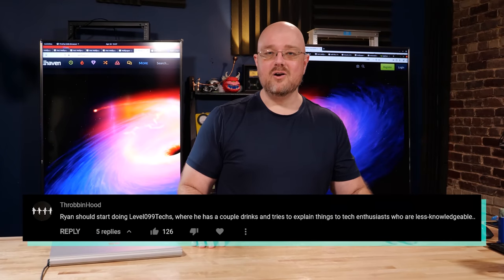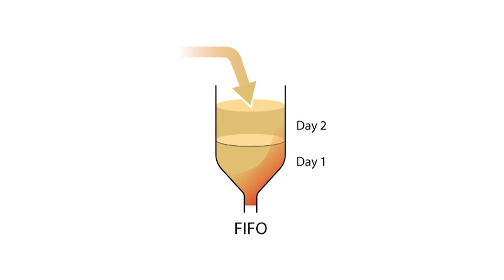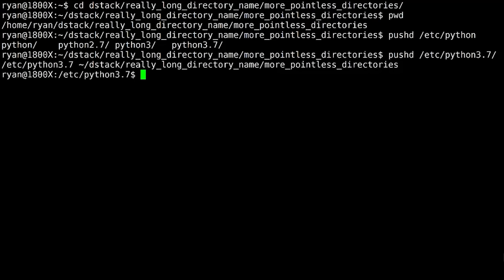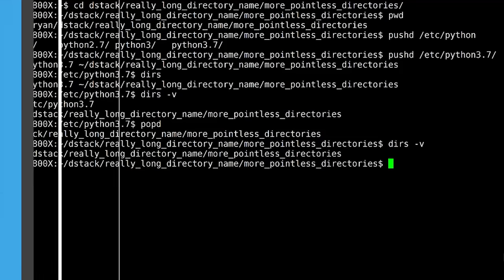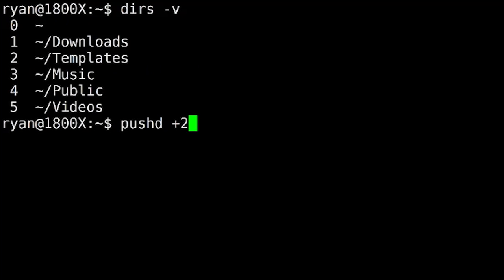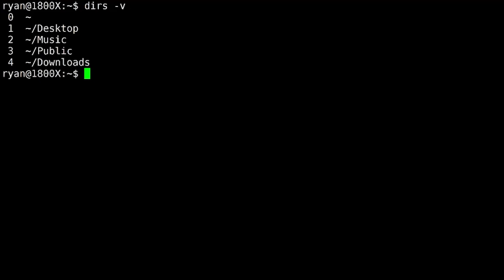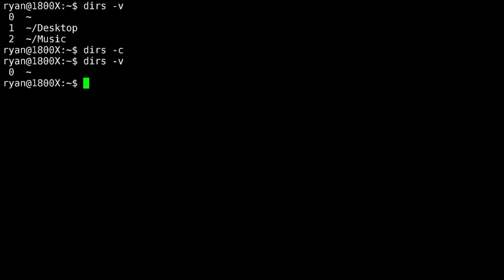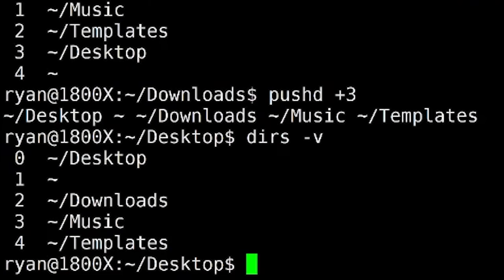099 Bash Directory Stack - Once You Popd, You Can’t Stopd!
What do you want to see explained by Level1?? Let us know (we need ideas...)

Hlpeful Links! (Expand me!)

Get going with a pc and fiddle with Linux! If you can successfully create/rotate/delete stacks, you're on the track for knowing the basics while being efficient!

~ Editor Amber